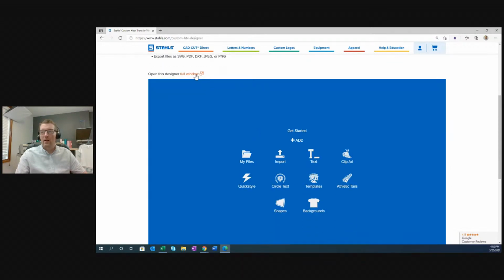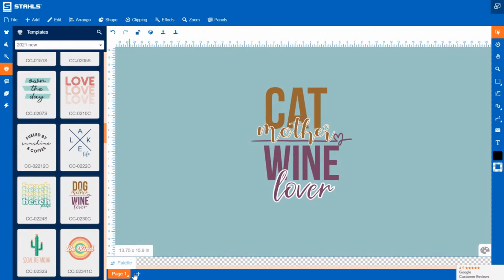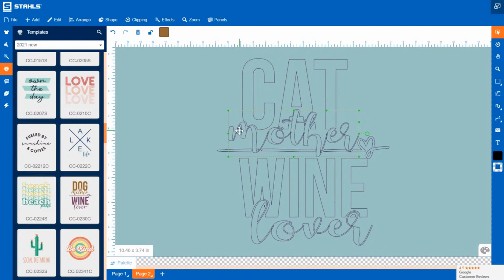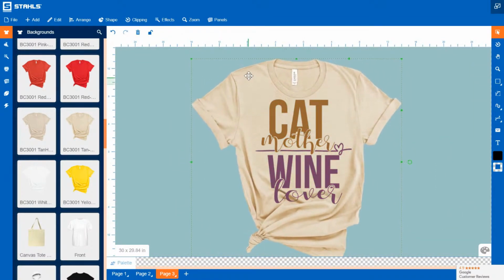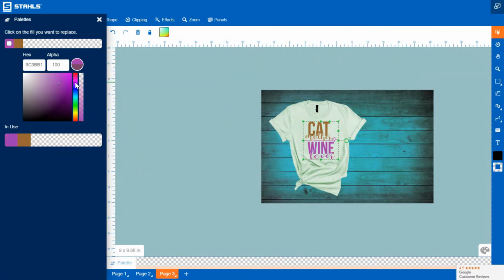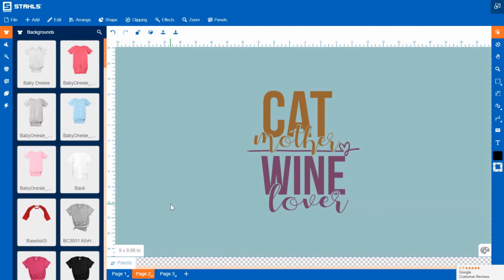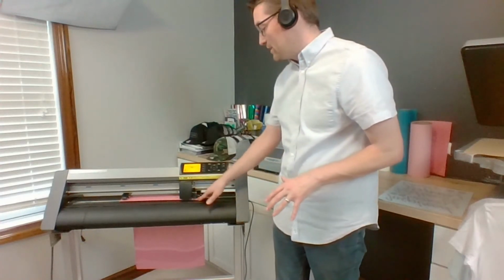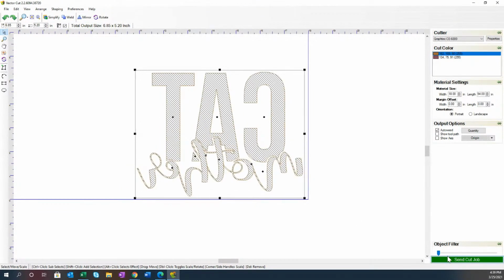How-To Generate Income on the Next Holiday with HTV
Join Josh Ellsworth on this live broadcast where he will talk about opportunities to grow sales around holidays and occassions.  In this session we will create a design and virtual mock-up in the Stahls' Vinyl Designer and also show you how to produce the t-shirts on demand as you sell them.